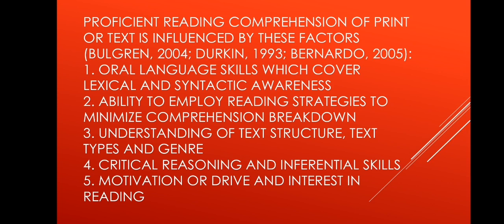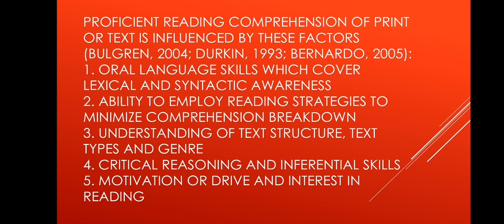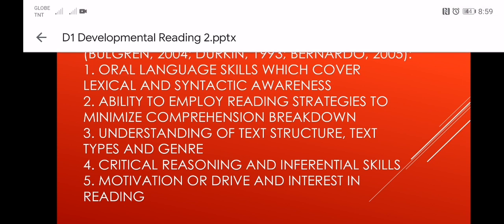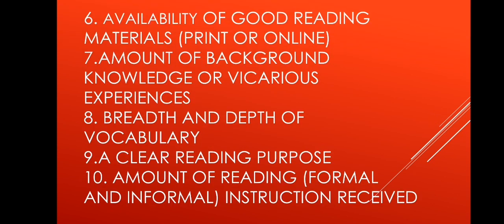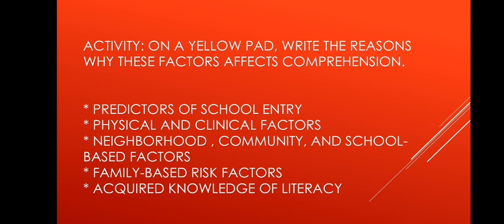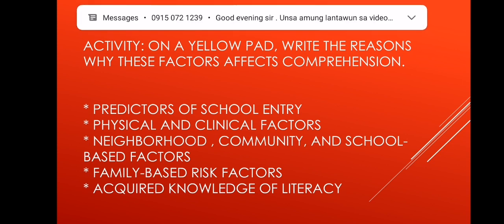D1 Developmental Reading 2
Correct me if I'm wrong Ha.
I'll accept it.